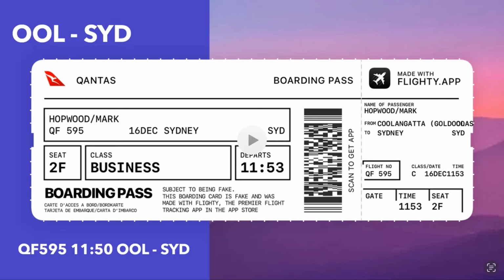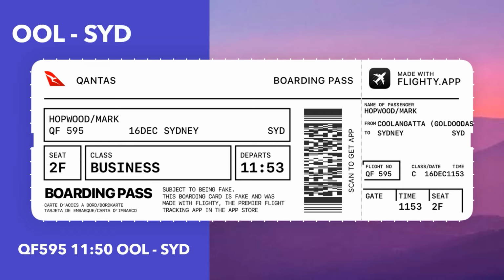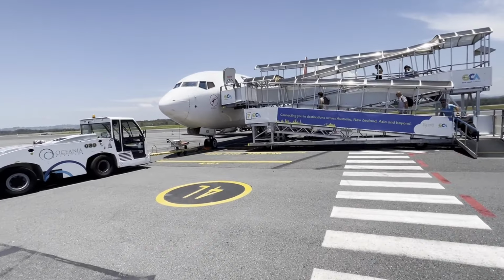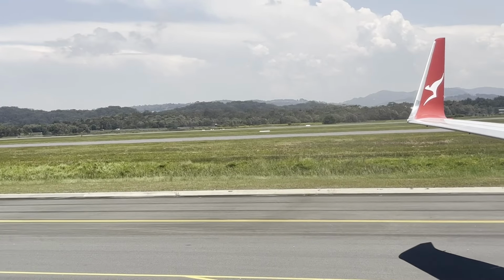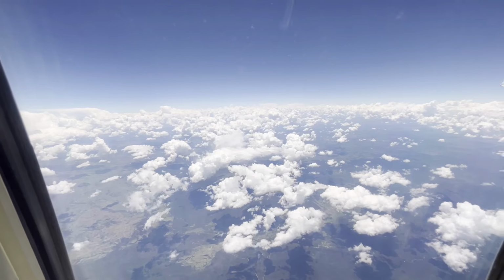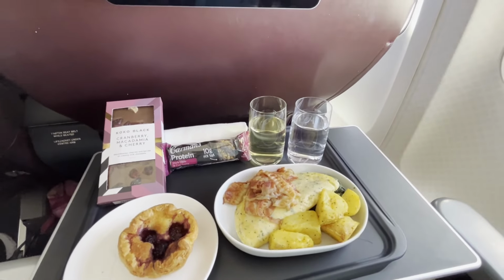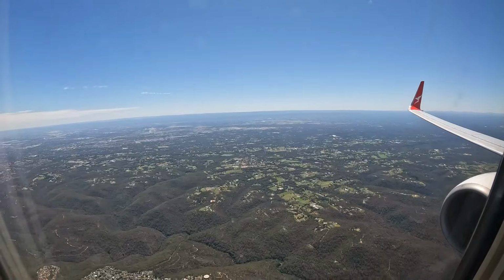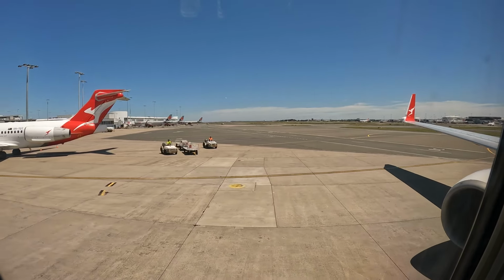Qantas 737 - flight review on a domestic leg from Coolangatta to Sydney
Join me on a Qantas 737-800 from Gold Coast to Sydney in business class. Qantas 737 - flight review on a domestic leg from Coolangatta to Sydney Qantas business class.